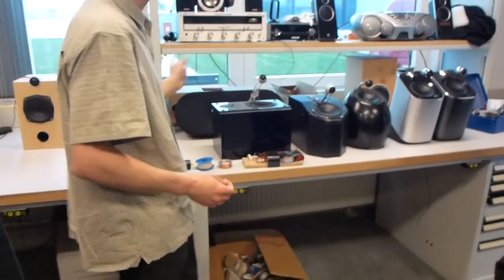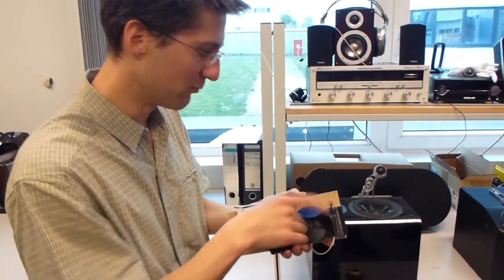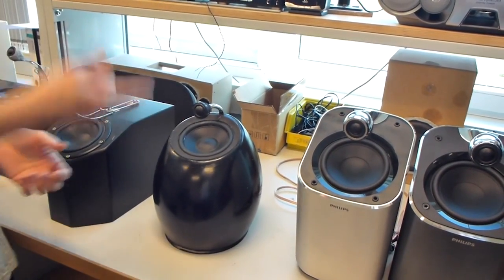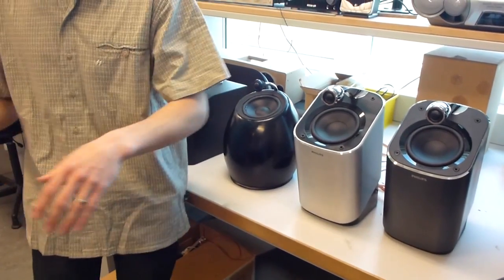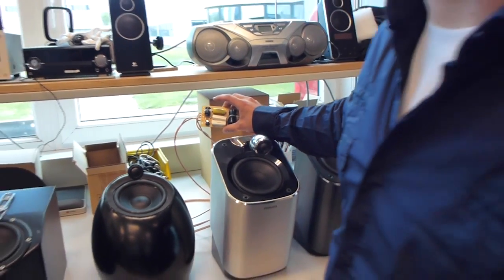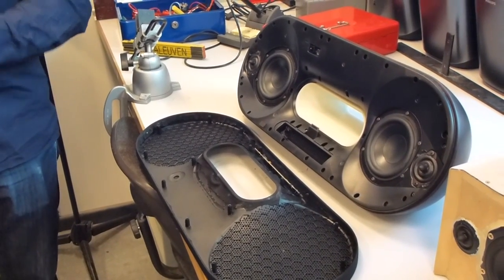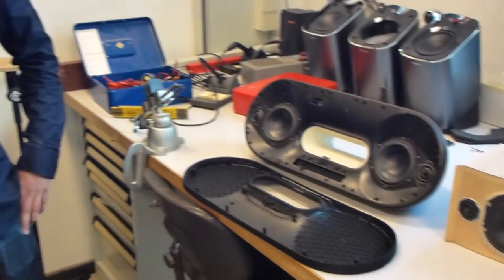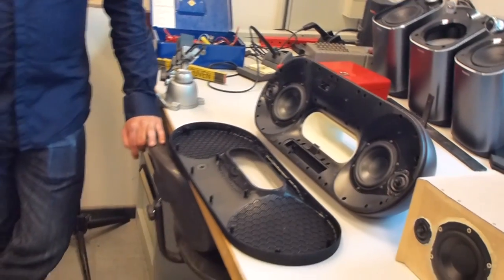Philips speaker design - jak se dělá reprosoustava